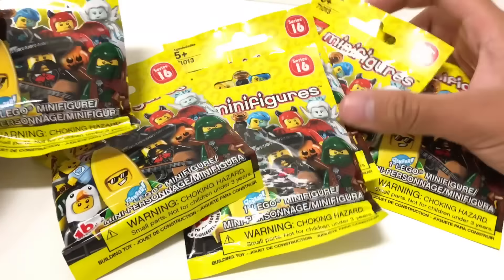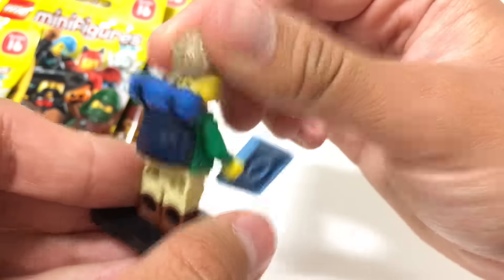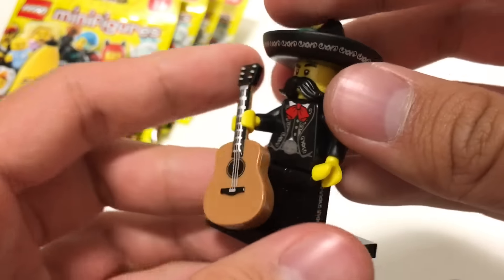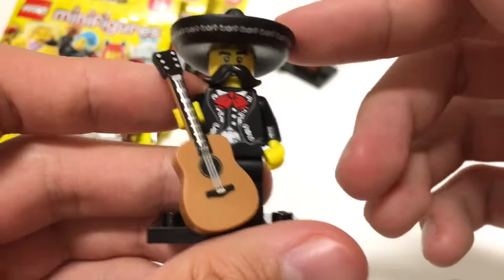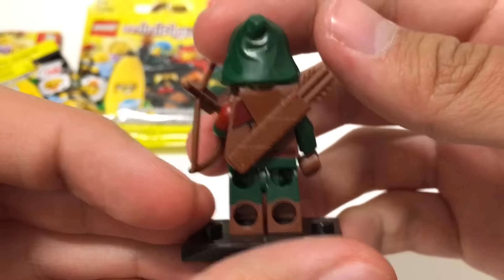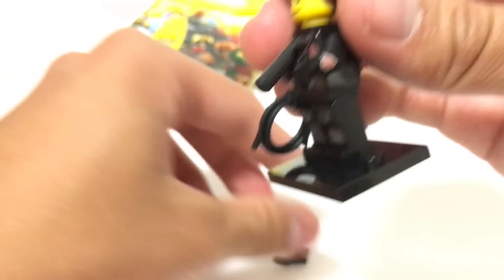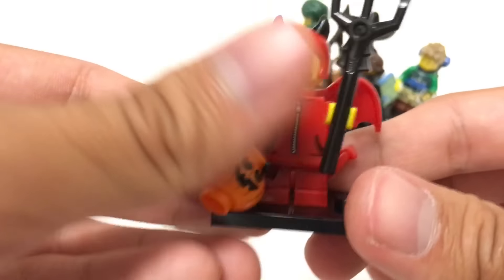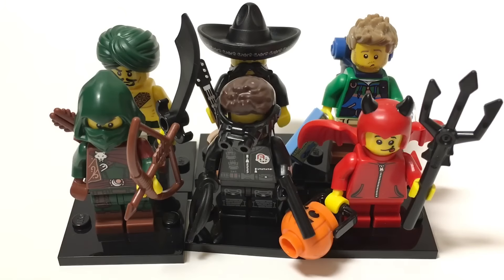LEGO Minifigures Series 16 - 6 blind bag opening!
I open up 6 blind bags from LEGO Minifigures Series 16. Who shall I get in this LEGO Minifigures unboxing? Well, watch 'n find out!